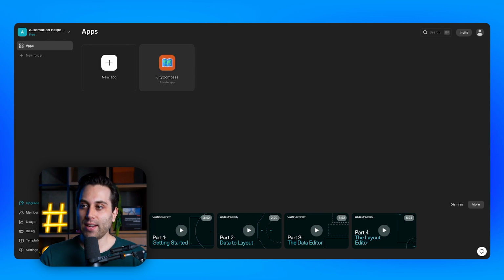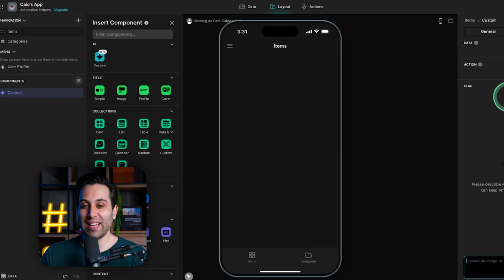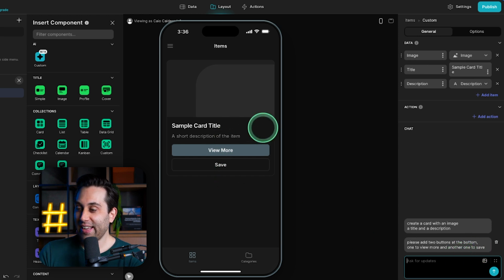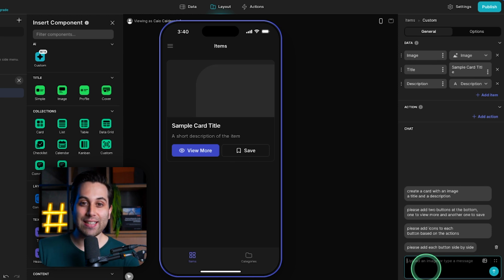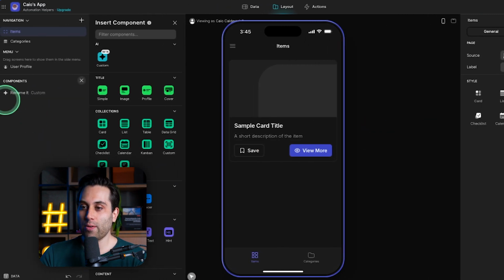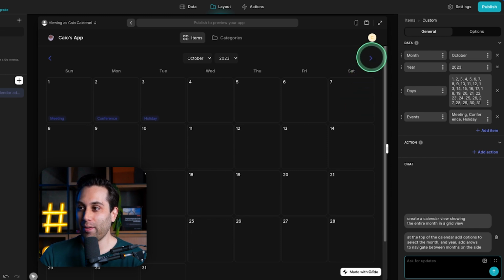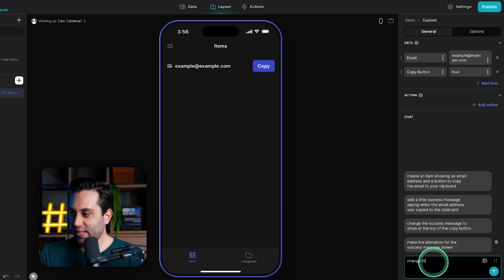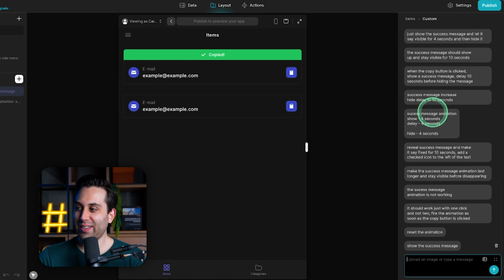NEW Glide Component let's you build with AI prompts! (No-Code)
Learn how to generate new user interface components with Glide's new AI-powered Component Feature! This tutorial walks you through the process step-by-step, showing how you can leverage AI to speed up your UI development process without writing a single line of code.

Discover how Glide uses AI to create custom components tailored to your application. Whether you're a developer or a non-technical enthusiast, this video will show you how to unlock the potential of Glide’s latest AI Component Feature. Ready to evolve your projects with AI-driven app design? Let’s dive in and build something amazing together!

Timestamps:
0:00 Introduction
1:32 Setting Up Glide for AI Components
3:10 How the AI Feature Works
5:25 Customizing Your AI-Generated Components
7:48 Testing and Adjustments
9:15 Final Thoughts and Use Cases

Leverage the power of automations to help your business grow!